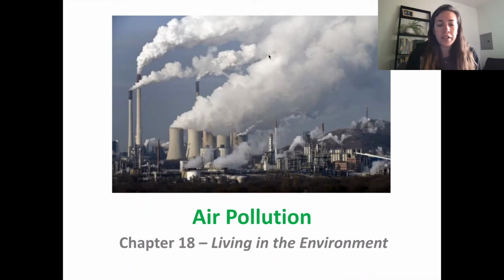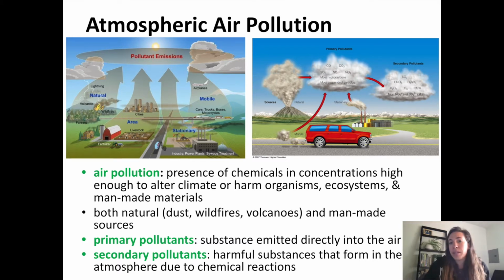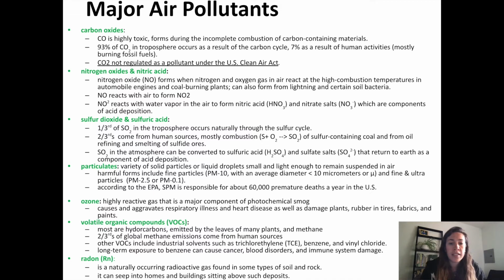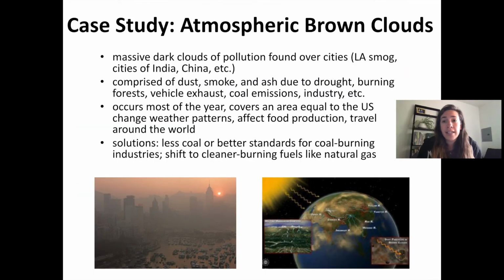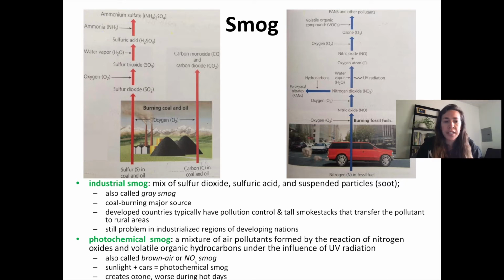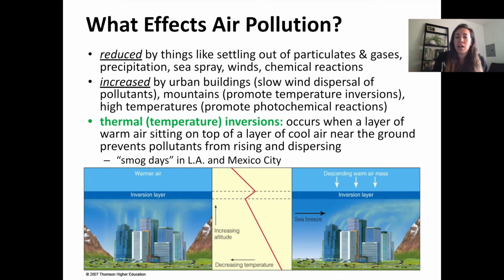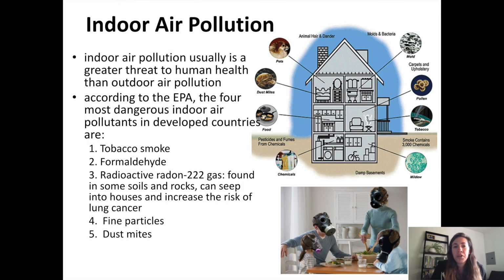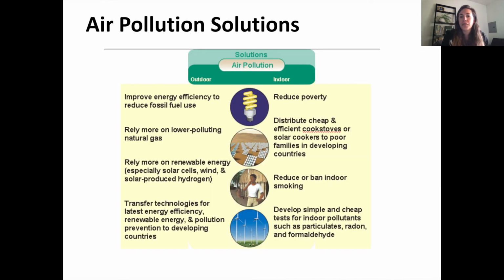AP Environmental Science _ Unit 7 _ Chapter 18 notes